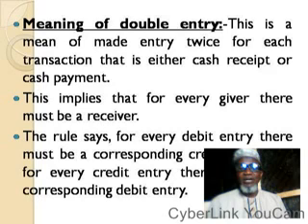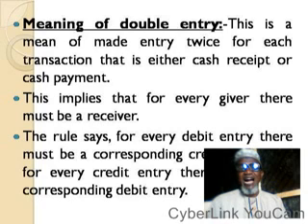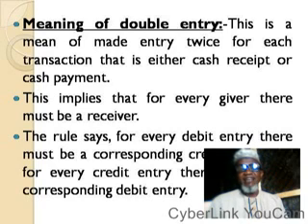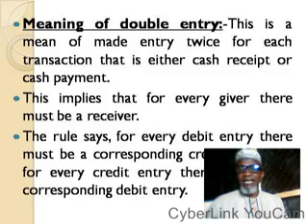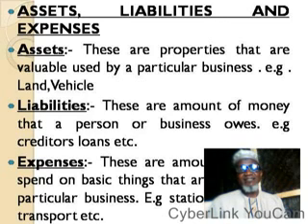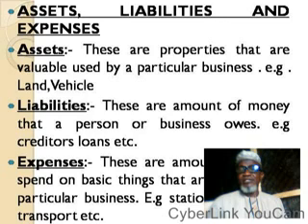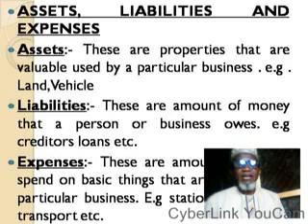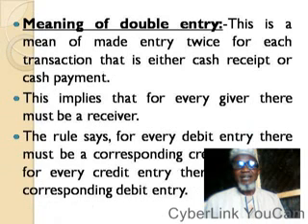Double Entry Book-Keeping (jss1)